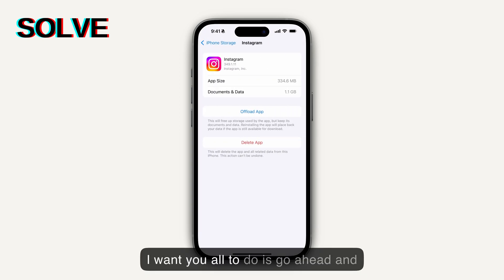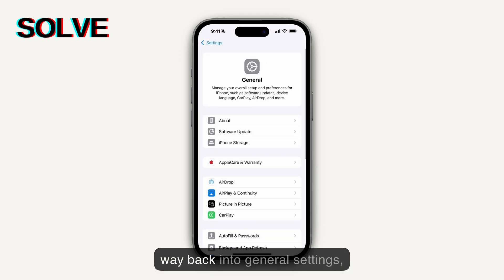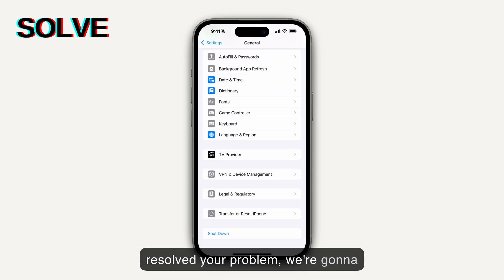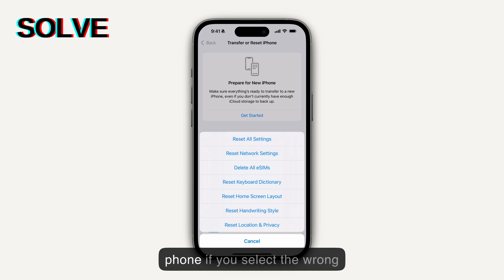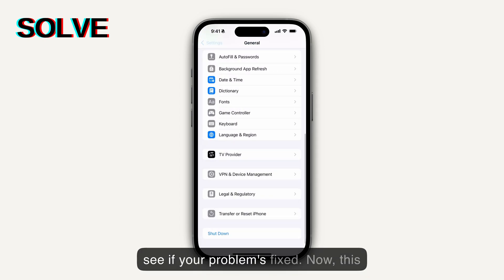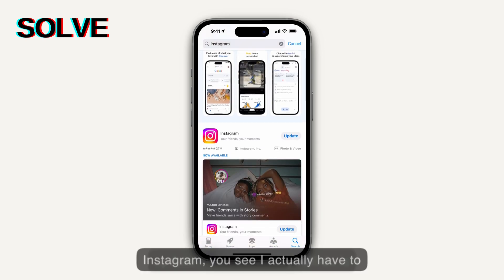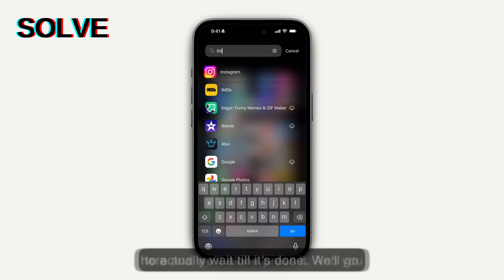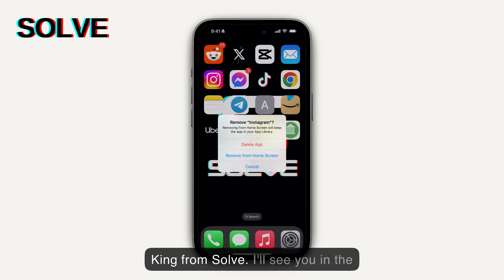How to Fix Auto Back Problem On Instagram In iPhone (2024 fix)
How to Fix Auto Back Problem On Instagram In iPhone

Thanks for checking out my video! I create app-focused tutorials to help you quickly solve your tech troubles.

Got questions or still stuck? Can't wait to hear from you. Have an awesome day!